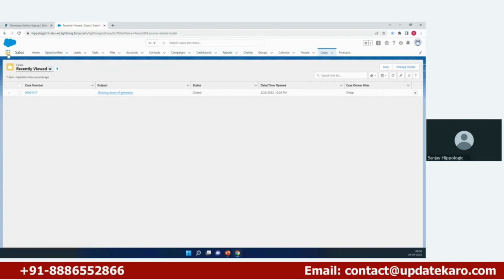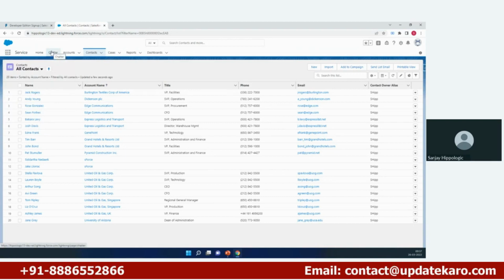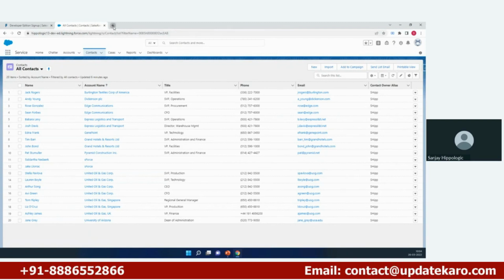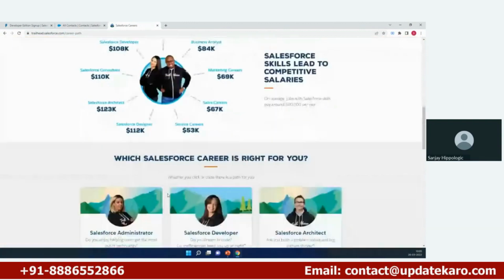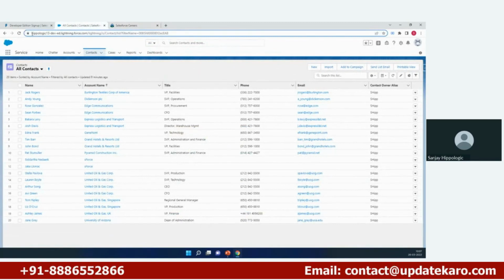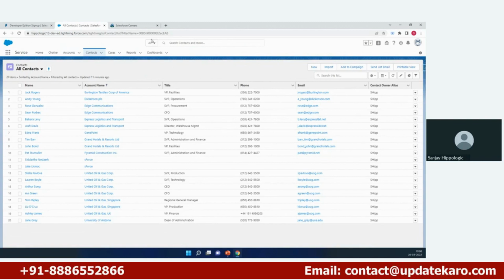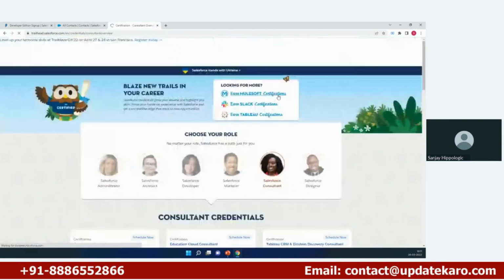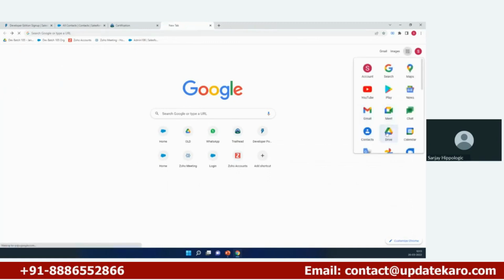Salesforce CRM Introduction Training Videos 3 for Beginners +91 8886552866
Salesforce crm tutorials Salesforce crm training Salesforce crm Salesforce CRM Introduction Salesforce CRM Introduction online training Salesforce CRM Introduction demo

 Why learn CRM Introduction?

 Learning CRM (Customer Relationship Management) Introduction can be beneficial for several reasons:
Understanding customer-centric business: CRM is all about managing customer relationships effectively. By learning CRM, you gain insights into the importance of building strong customer relationships and understanding customer needs and preferences. This knowledge is crucial in today's competitive business landscape, where customer satisfaction and loyalty are paramount.
Enhancing customer experience: CRM helps businesses provide personalized and tailored experiences to their customers. By learning CRM, you can understand how to leverage customer data, track interactions, and analyze customer behavior to offer better products, services, and support. This can lead to improved customer satisfaction and loyalty.
Increasing sales and revenue: CRM systems enable businesses to streamline their sales processes, track leads, and manage sales pipelines efficiently. By learning CRM, you can understand how to leverage CRM tools to optimize sales efforts, nurture leads, and close deals effectively. This can lead to increased sales productivity, higher conversion rates, and ultimately, improved revenue generation.
Improving marketing strategies: CRM systems provide valuable customer data and insights that can be used to create targeted marketing campaigns. By learning CRM, you can understand how to segment customers, analyze their preferences, and develop personalized marketing strategies. This can help businesses optimize their marketing efforts, increase customer engagement, and achieve better campaign results.
Enhancing customer service: CRM systems allow businesses to centralize customer information, track interactions, and manage customer support effectively. By learning CRM, you can understand how to use CRM tools to provide timely and personalized customer service, resolve issues efficiently, and improve overall customer satisfaction.
Gaining a competitive edge: In today's highly competitive business environment, organizations that can effectively manage customer relationships have a significant advantage. By learning CRM, you equip yourself with valuable skills and knowledge that can set you apart from others in the job market or within your own business. CRM proficiency is often sought after by employers and can open up various career opportunities.
Overall, learning CRM Introduction helps you understand the importance of customer relationships, equips you with tools to enhance customer experiences, and provides you with valuable skills for various business functions. It is a valuable skill set that can benefit professionals across industries and improve overall business performance.

What is salesforce CRM  training?
Salesforce CRM training refers to the process of learning and acquiring the necessary skills and knowledge to effectively use Salesforce Customer Relationship Management (CRM) software. Salesforce CRM is a cloud-based platform that allows businesses to manage their customer relationships, track sales activities, and automate various business processes.
Salesforce CRM training typically covers a range of topics, including:
Salesforce Basics: This includes an introduction to Salesforce CRM, understanding its interface, navigation, and basic functionalities.
Sales Cloud: Training focuses on managing leads, contacts, accounts, opportunities, and sales processes. It covers topics like pipeline management, forecasting, and creating reports and dashboards.
Service Cloud: This module covers customer support and service-related functionalities such as case management, knowledge base, email integration, and customer communication.
Marketing Cloud: Training in this area includes creating and managing marketing campaigns, email marketing, social media integration, and tracking campaign performance.
Automation: Salesforce CRM offers powerful automation capabilities through features like workflows, process builder, and automation tools like Apex and Visual Workflow. Training covers these automation tools to streamline business processes.
Why learn the salesforce crm tutorial?

Salesforce marketing salesforce sales cloud salesforce paas salesforce iaas salesforce lightning
What is the salesforce crm tutorial?
Who can learn the salesforce crm tutorial?